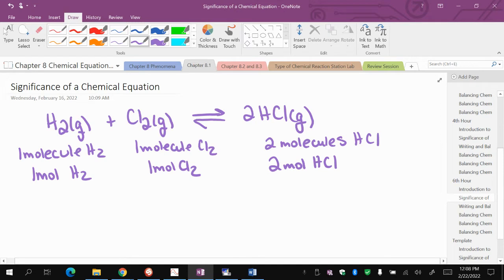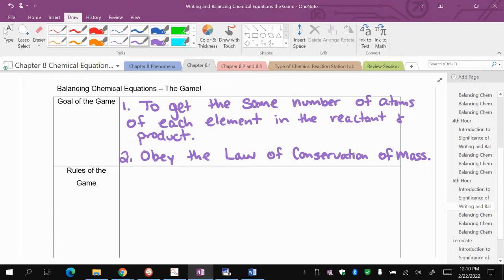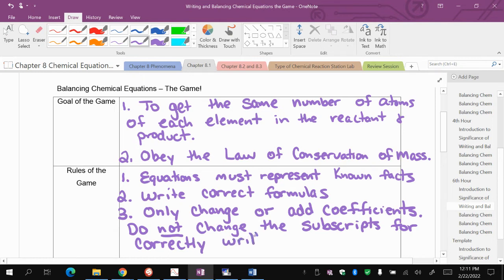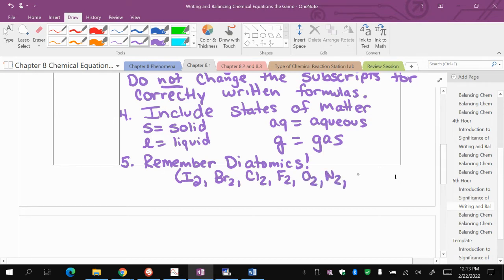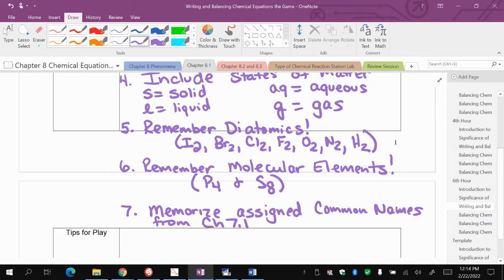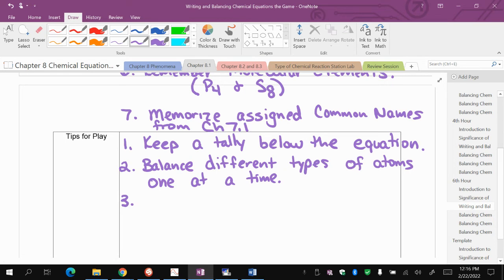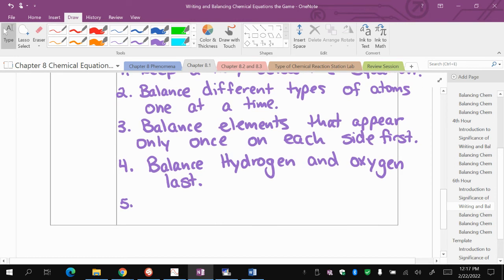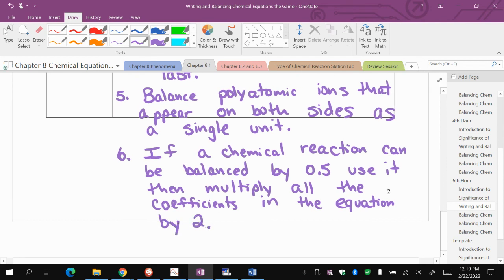Balancing Chemical Equations the game video notes